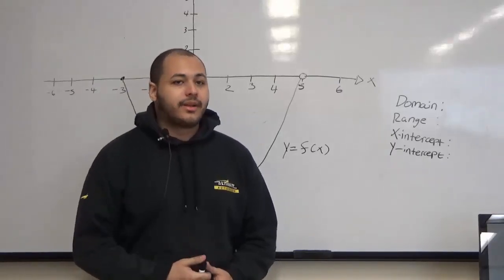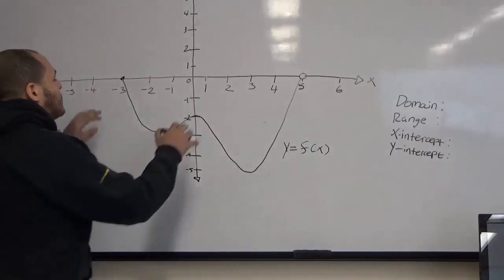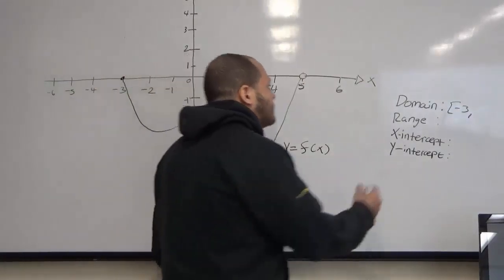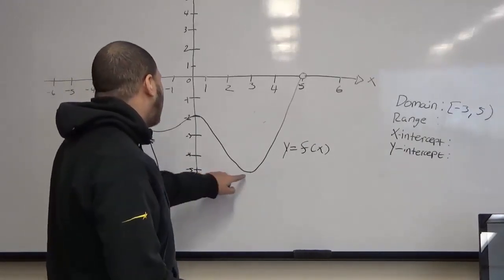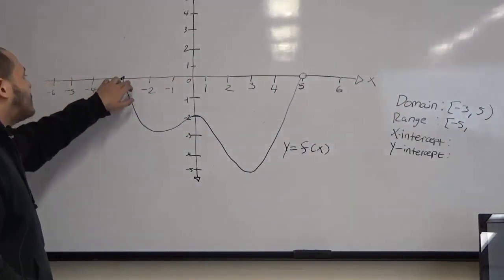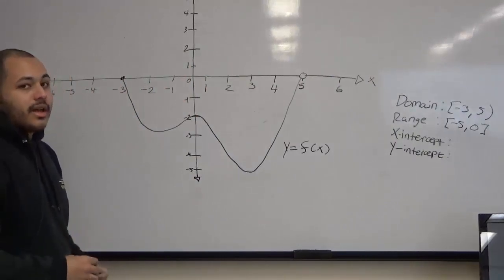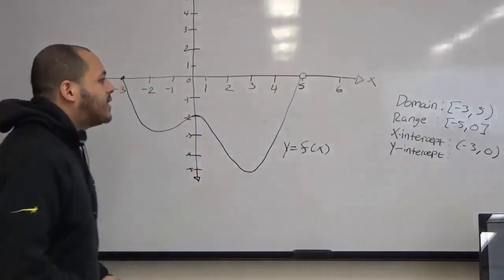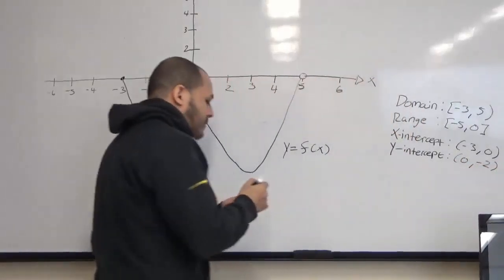Finding Domain, Range, X and Y Intercepts from a Graph - MAT206.5/MAT206